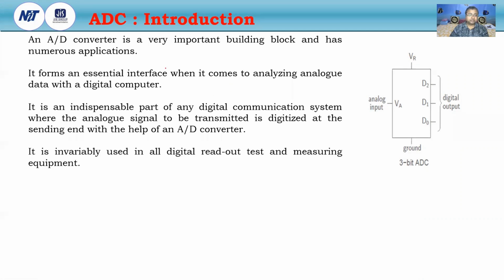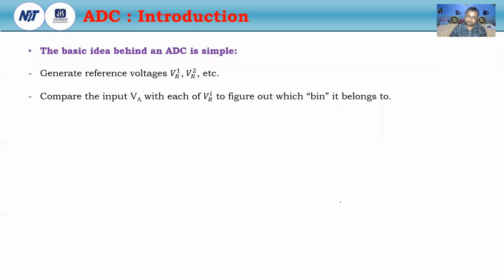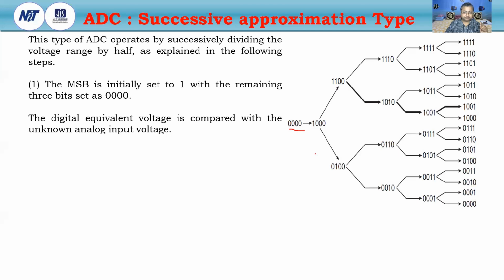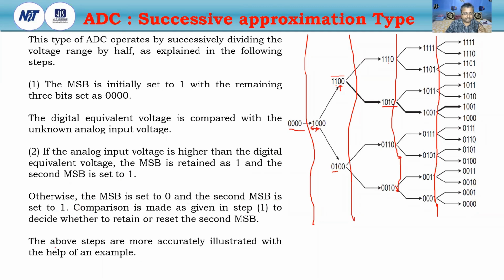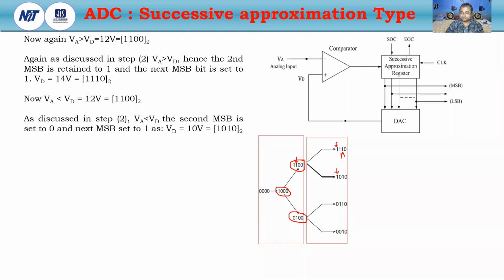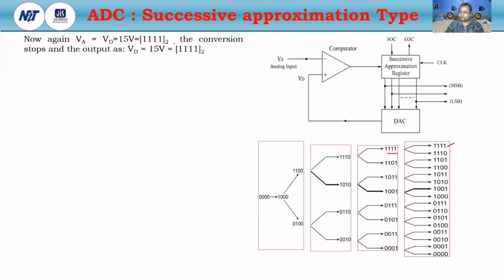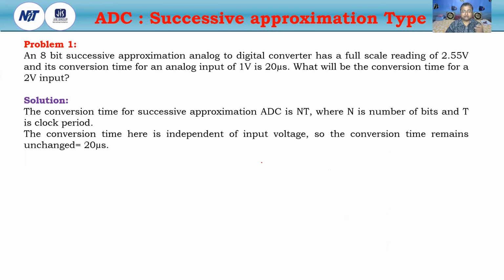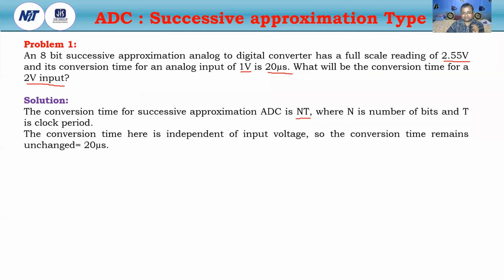EC 403 SDP SAC Type ADC